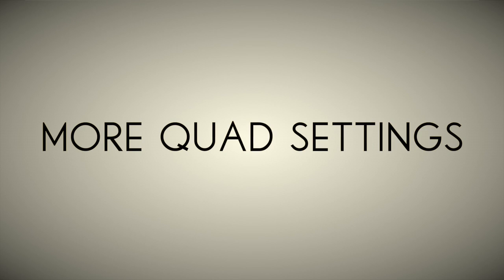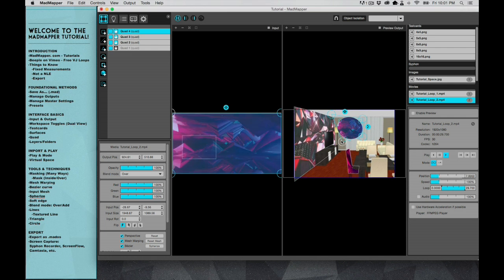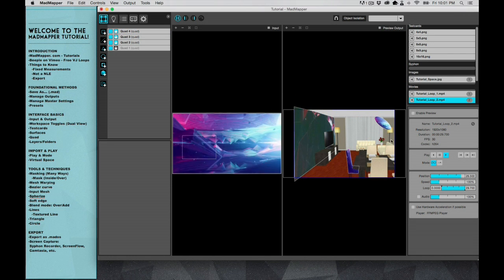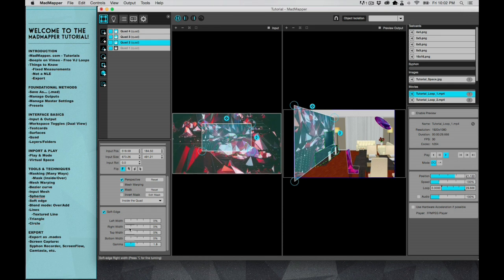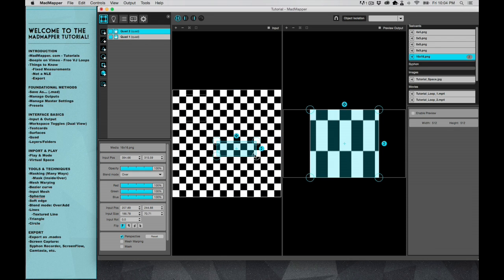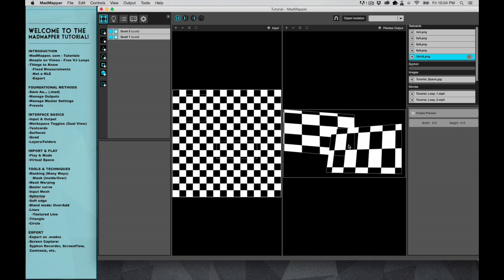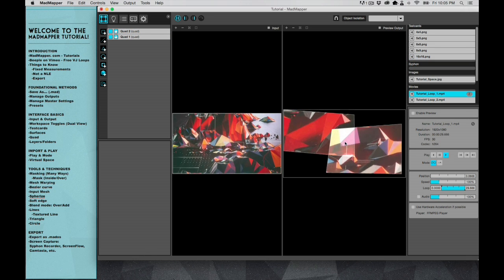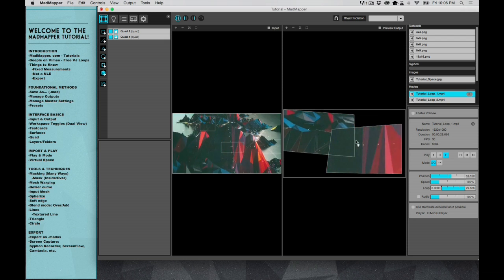MadMapper Tutorial - Part 6: More Quad Settings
THE PROJECTOR I USED